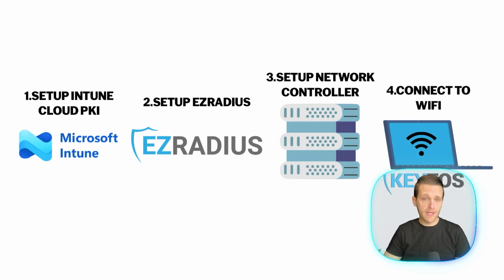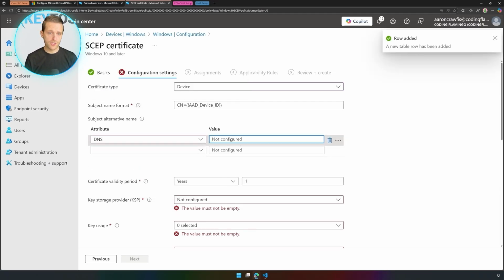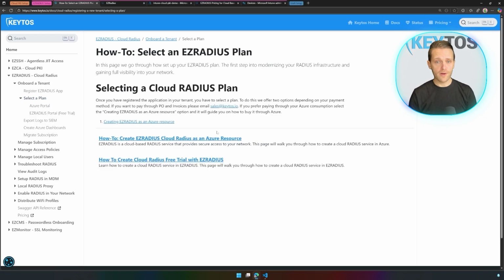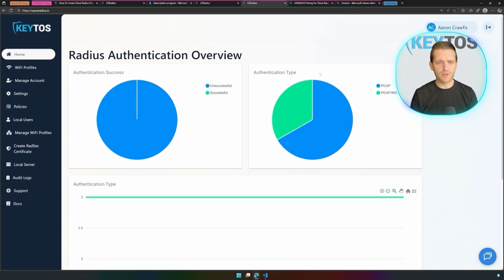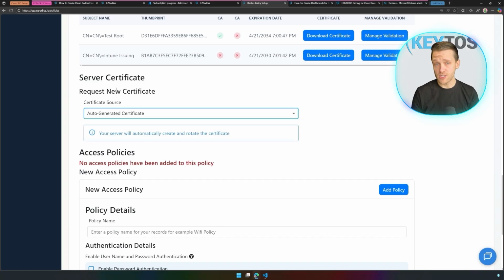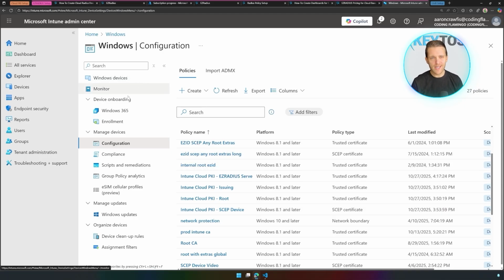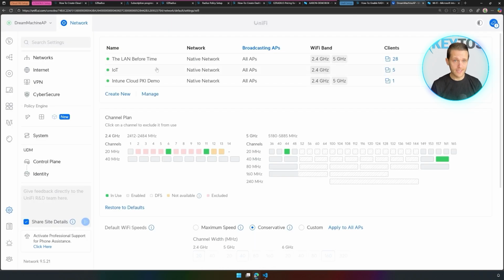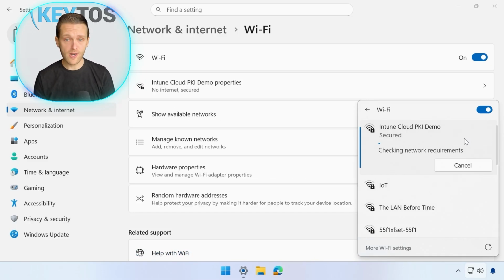How to Setup Cloud RADIUS with Microsoft Cloud PKI in Intune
Are you looking for a cloud RADIUS solution that integrates with Microsoft Cloud PKI? Learn how you can set up Intune and EZRADIUS in under 30 minutes to let your organization easily and securely sign in to your WiFi networks without any passwords.

In this video we'll cover:
00:00 How EZRADIUS works with Microsoft Cloud PKI and Intune
01:00 Push the Cloud PKI CA certificates with Intune
03:12 Generate device certificates with SCEP
07:41 Deploy an EZRADIUS cloud RADIUS server
10:27 EZRADIUS price breakdown
11:55 Set up your EZRADIUS cloud RADIUS server
13:53 Configure RADIUS server policies
16:49 Set up network RADIUS access policies
19:14 Push the RADIUS server CA certificate with Intune
 21:00 Set up UniFi with cloud RADIUS
24:20 Push WiFi profile with Intune
28:20 Final test to connect to WiFi